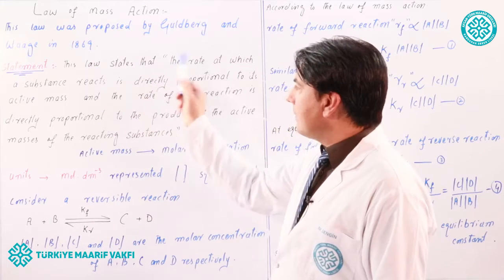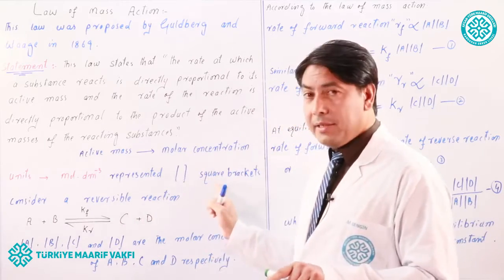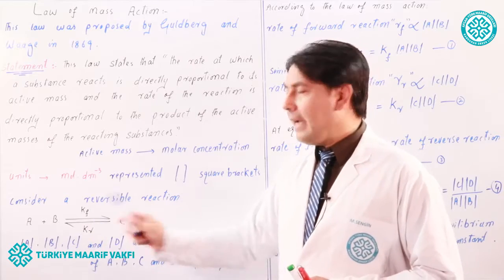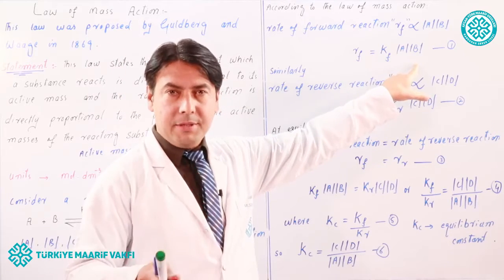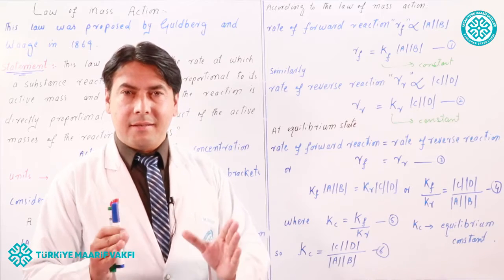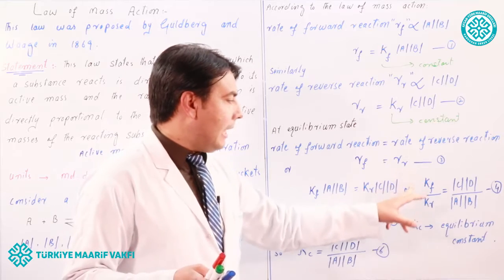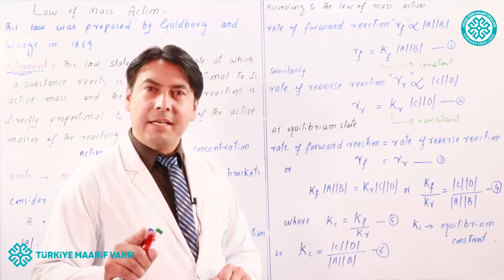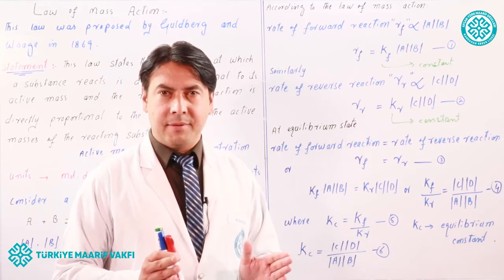Law of mass action Class 11th